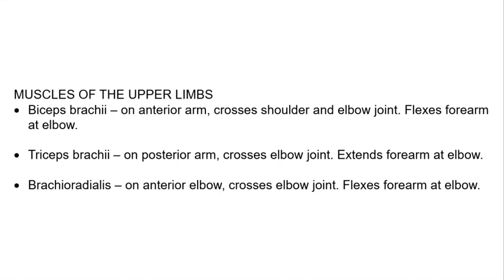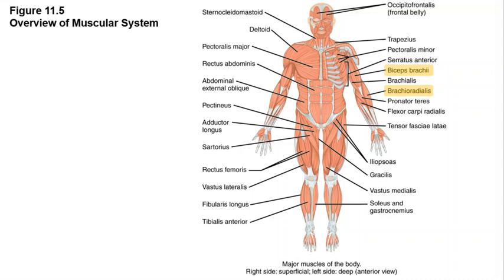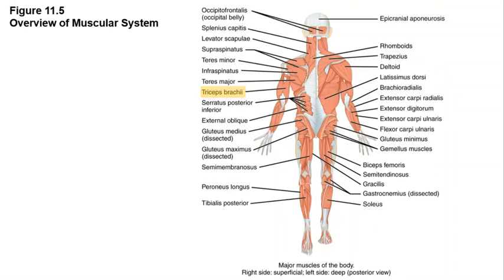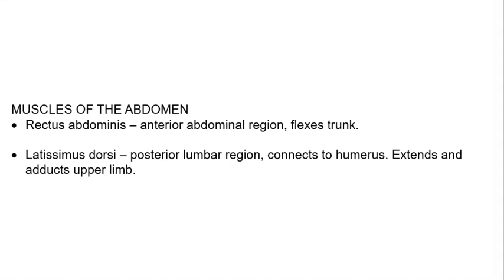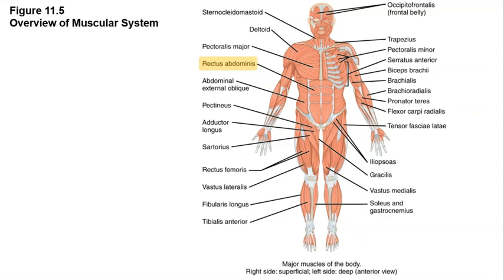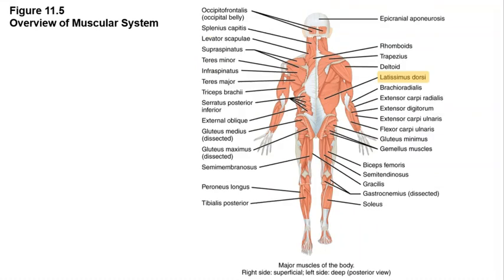BIO 169 Module 9 - Muscles of the Abdomen and Upper Limb